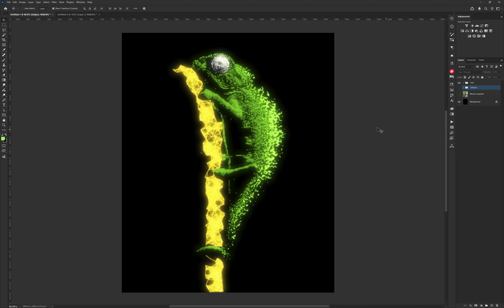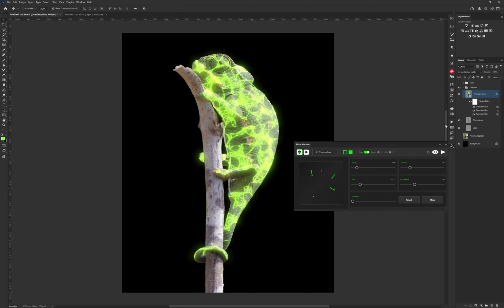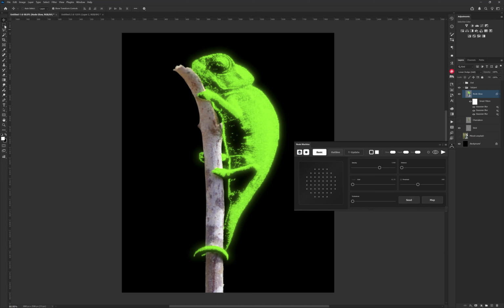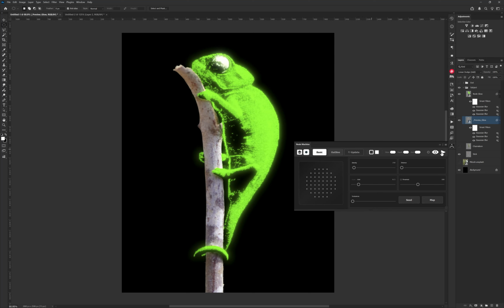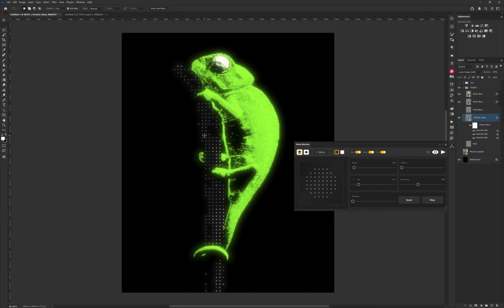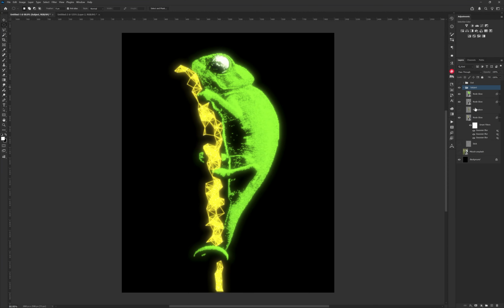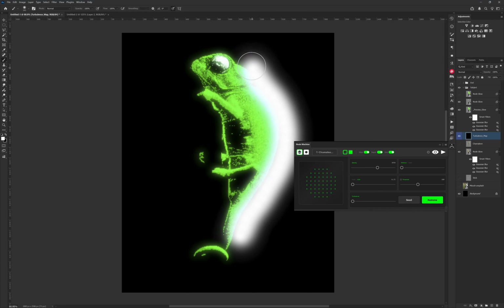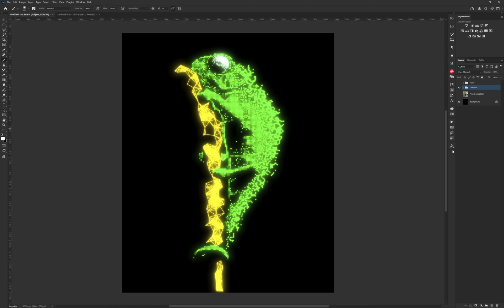Node Effect In Photoshop | Node Machine Tutorial